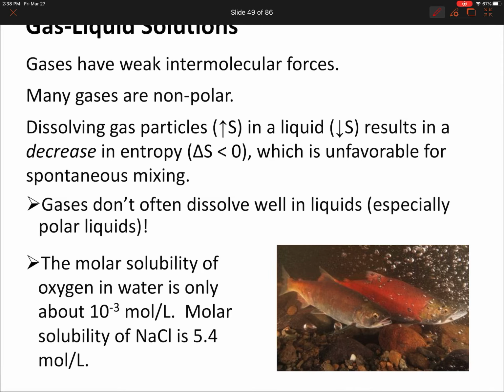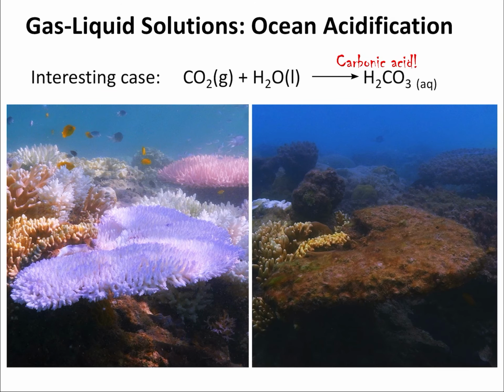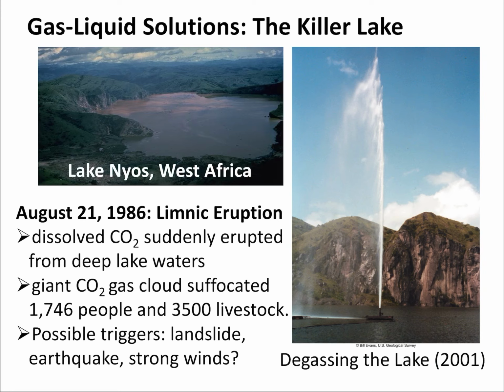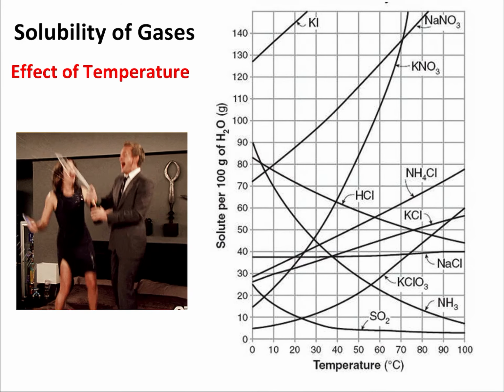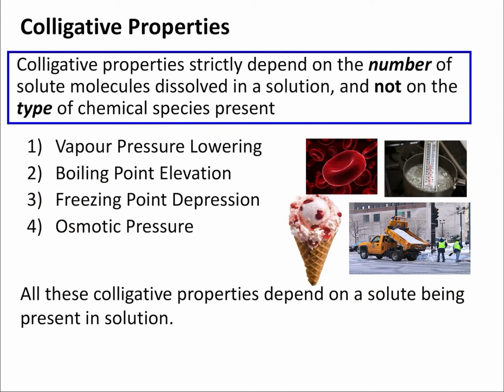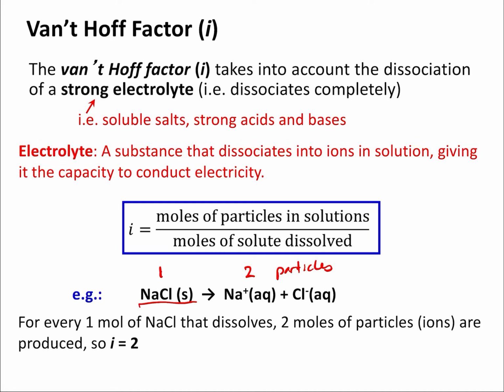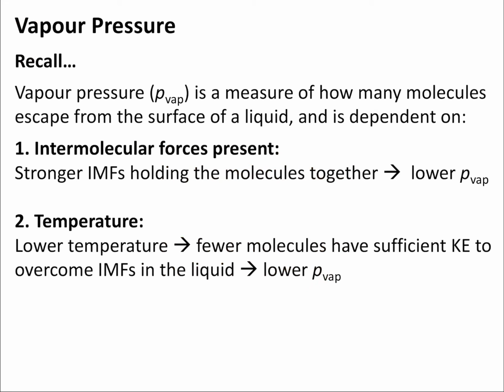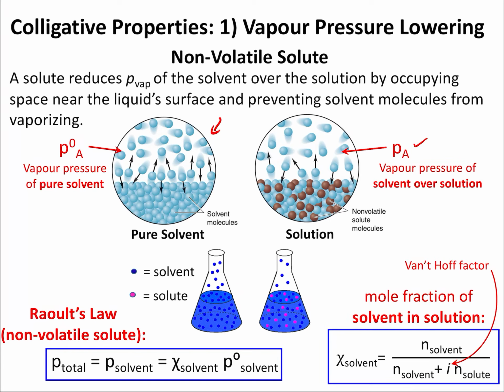Chem 1123 Phase Equilibria Part IV